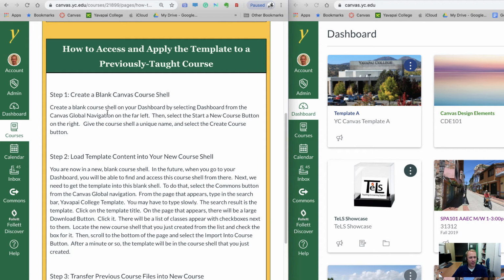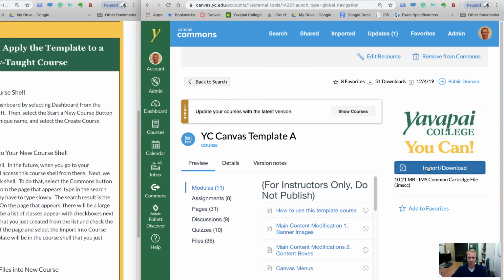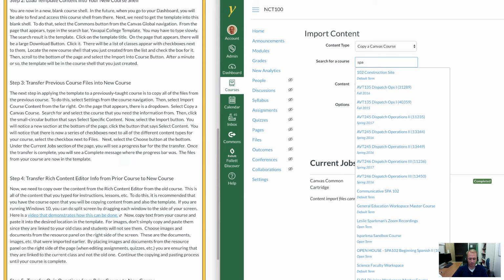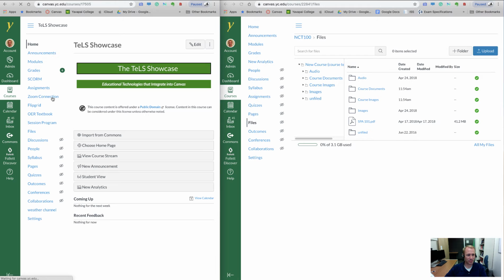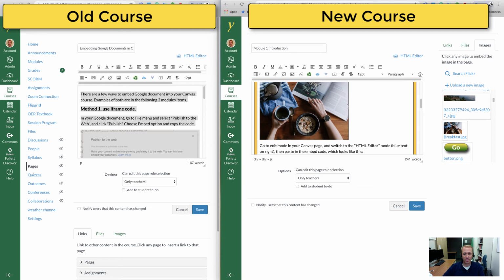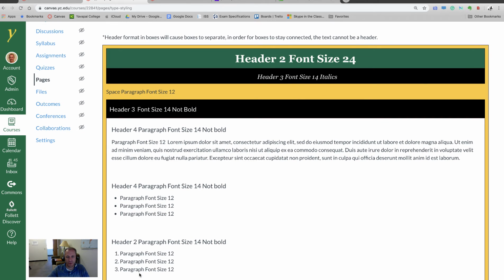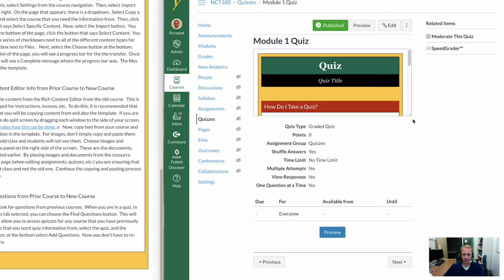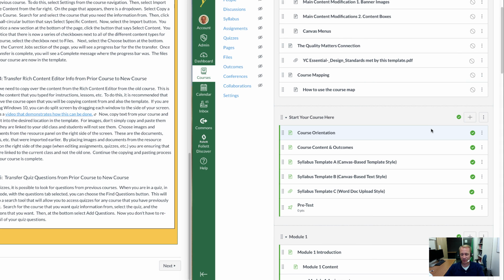YC Template Video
This video shows how to get, and use a Canvas Template that is unique to Yavapai College Instructors.  By following this template your course will be well on its way to implementation in online classes at YC.